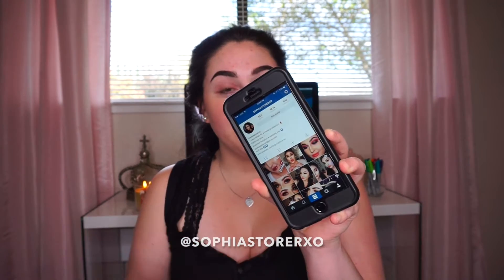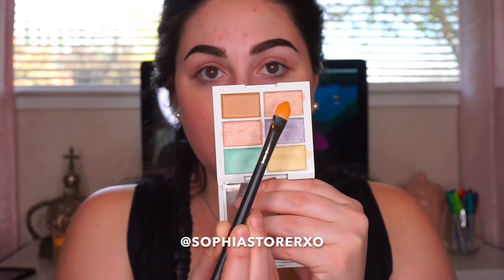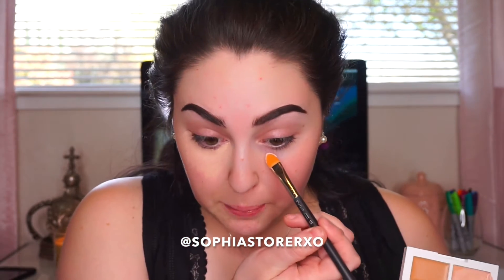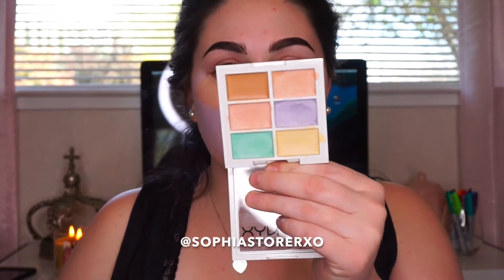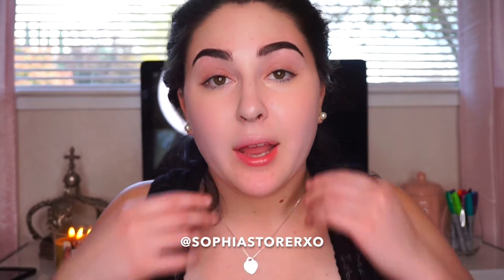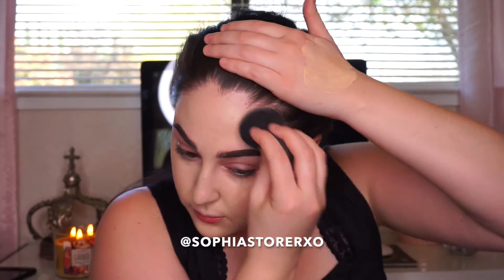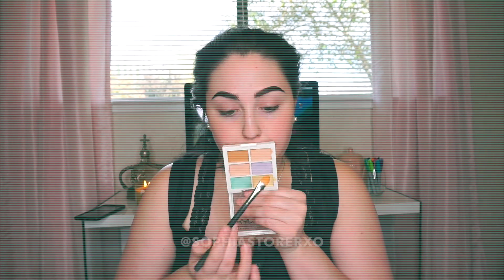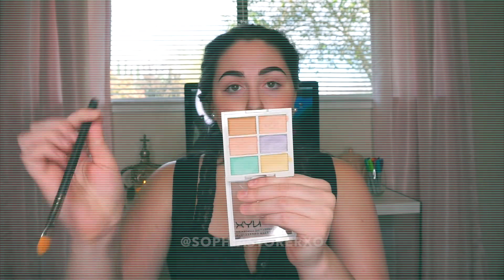All about color correcting | MY Routine | Tips & Tricks| TALK THROUGH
HI LOVES! Happy Wednesday. I'm finally going to be back on regular scheduled programing for my CHANNEL! Wednesday and Sunday are my new upload days and I cant wait! I know I've been slacking on the Tube for awhile but a lot has been going on. This video was requested on Instagram from one of my loves and I hope you all enjoy it! I will try and leave everything listed and linked down below. Thank you for all the love you've shown me! Love you beauties!

PRODUCTS MENTIONED:

NYX Color Correcting Palette:
L'oreal Lumi Cushion:
NYX Wonder Pencil:
Dandelion Face Highlight:
Bare Minerals Mineral Veil:
Benefit Hoola:
Mecca Wild Honey:
Benefit High Beam:
Beca Champagne Pop:
Tarte TBT:

EYES:
Benefit Air Patrol
Too Faced Smokey Eyes
Marc Jacobs Twinkle Pop "Frannie"
Lilly Lashes "Luxe"
Benefit Push Up Liner

FAQ QUESTIONS:
-IN THIS VIDEO: Alan Walker-Fade NCS
Camera I Vlog & film with: Sony NEX5t(a5100)

XOXO

p.p.s. I LOVE YOU. ♡ ♡♡♡♡♡♡